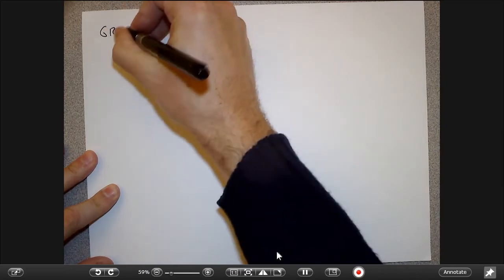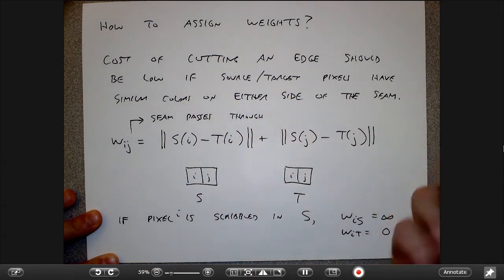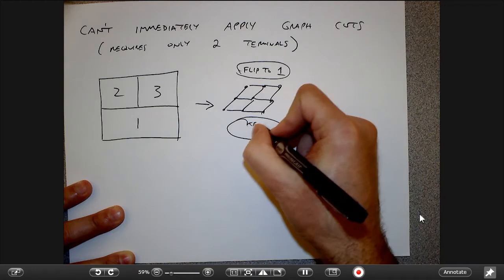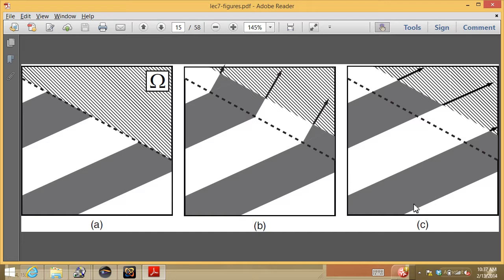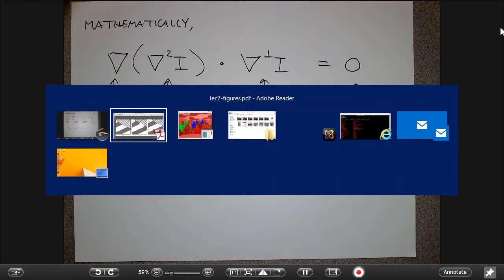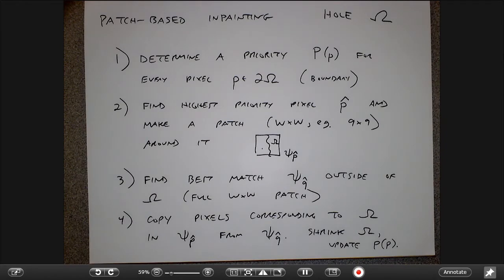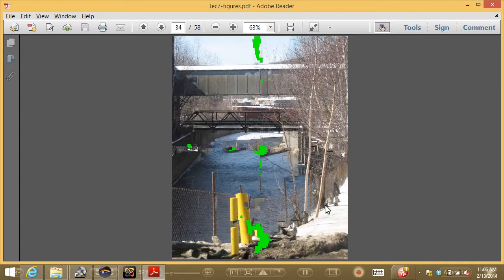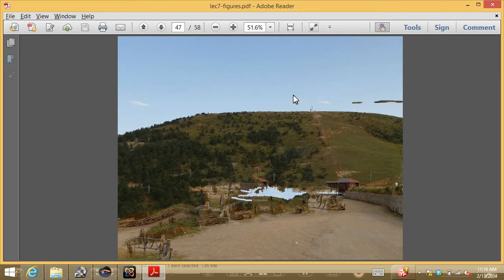CVFX Lecture 7 - Photomontage and Image Inpainting-Dxkt5d5ATAk.mp4